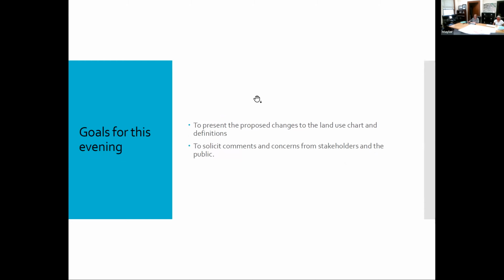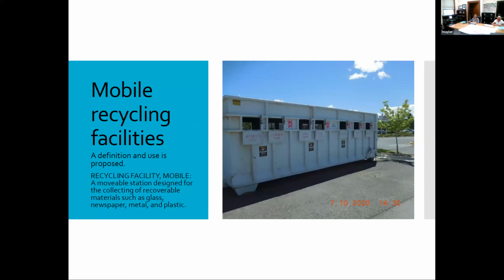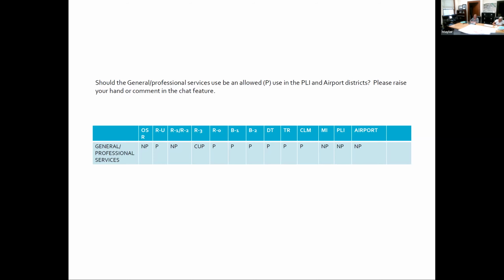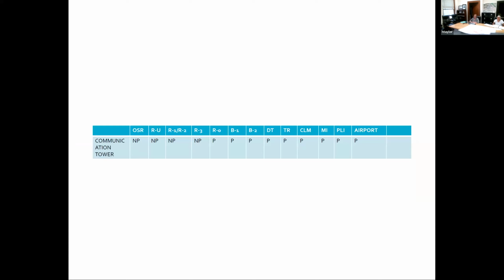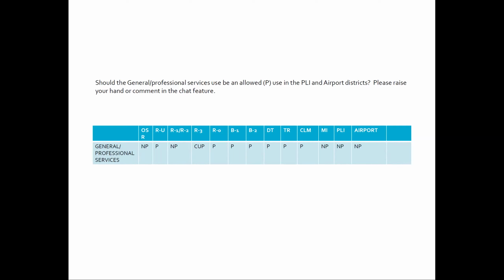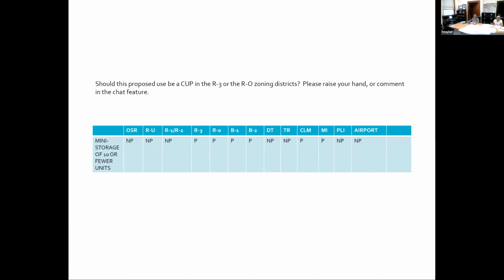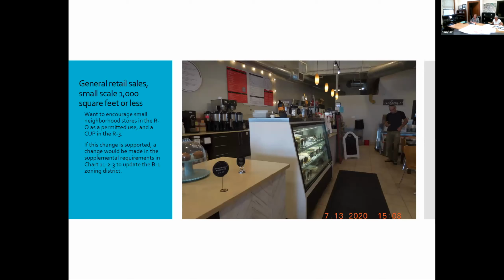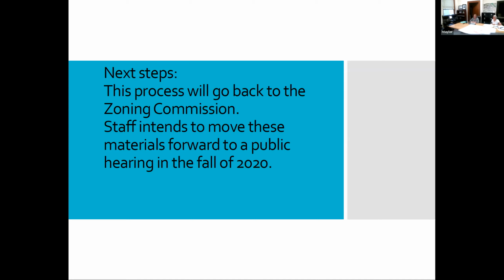7-23-20 Stakeholder Meeting for Land Use Chart & Definitions Chapter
On July 23, 2020, stakeholders including local contractors, architects, engineers and others were asked to review and provide comments on the drafted updates to definitions and land use table. Participants included Helena Zoning Commissioners and stakeholders.